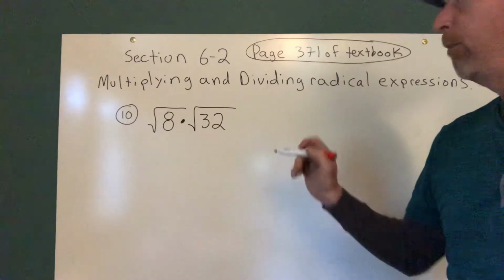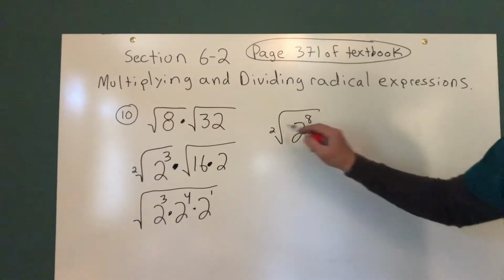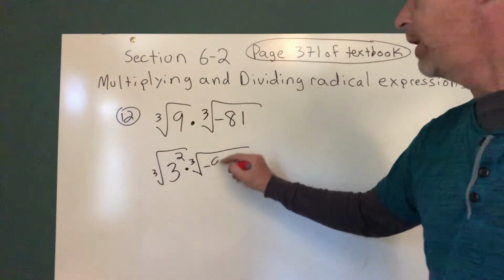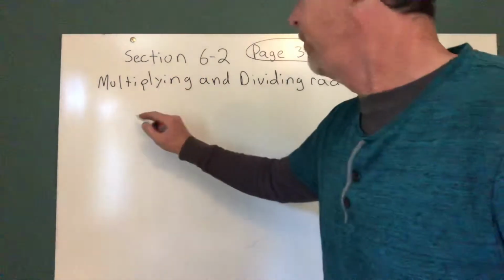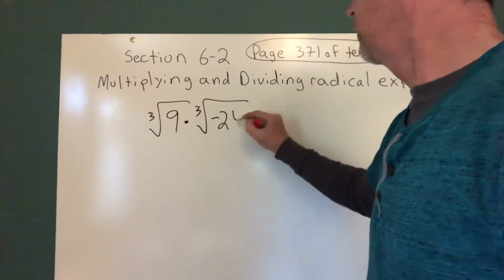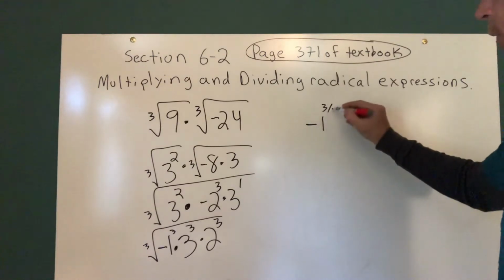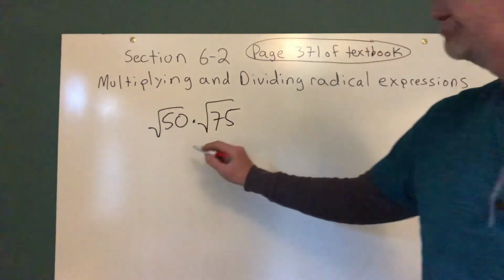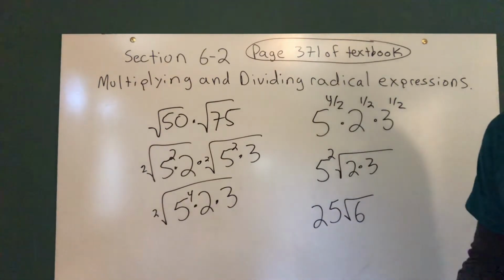April 23, 2020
6-2 Basic operations with radicals